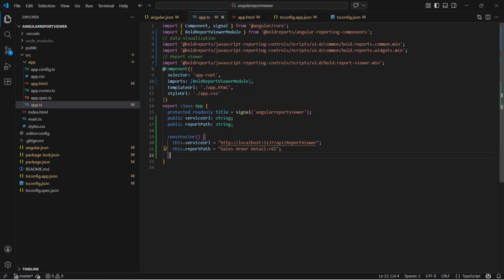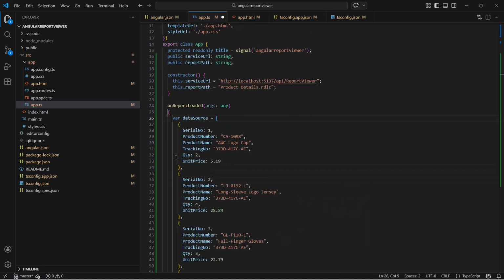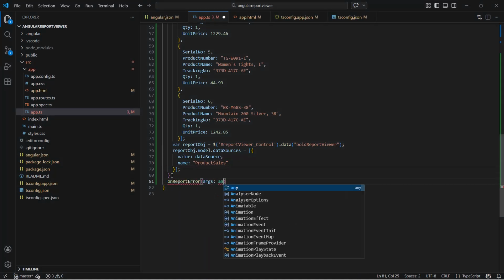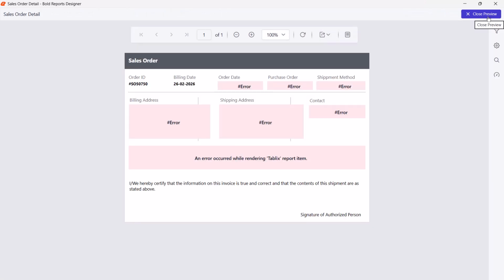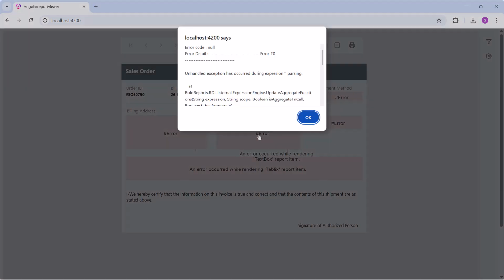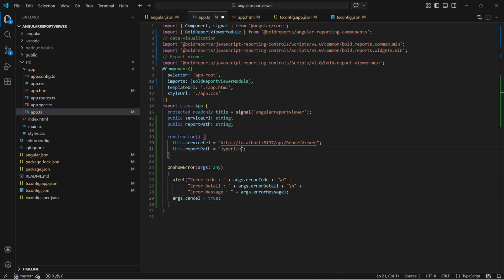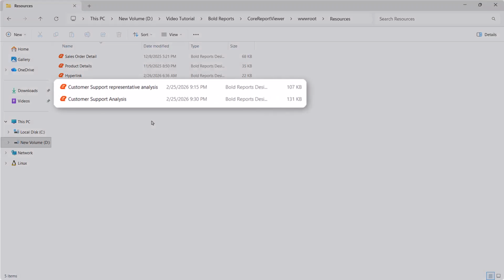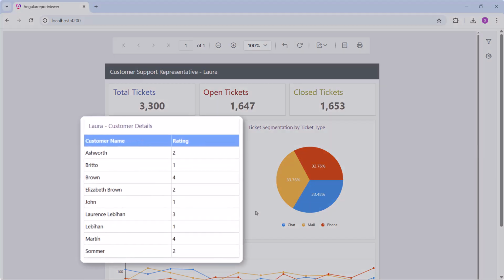How to Use Report Load and Error Events in an Angular Application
This video shows you how to interact with your reports using Report Viewer events. It covers setting up an Angular application with the Report Viewer control and initializing report load and error events to manage report interactions.

Bookmark details
[00:00] Introduction
[00:38] Create an Angular application
[00:53] Initialize and implement report-load event
[01:55] Implement report-error event
[02:36] Implement show-error event
[03:45] Implement hyperlink event
[04:36] Implement drill-through event
[05:50] Conclusion

How to Add the Report Viewer to an Angular App